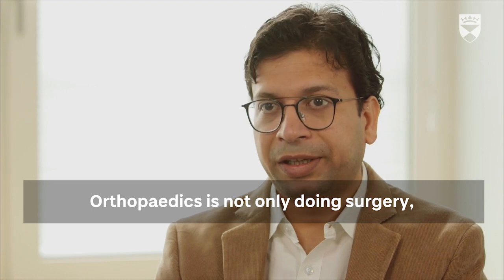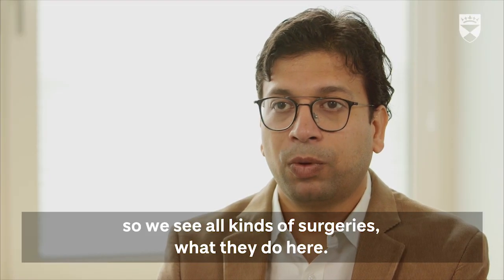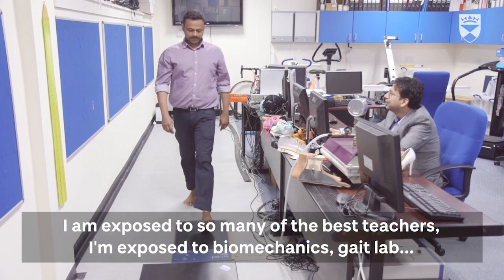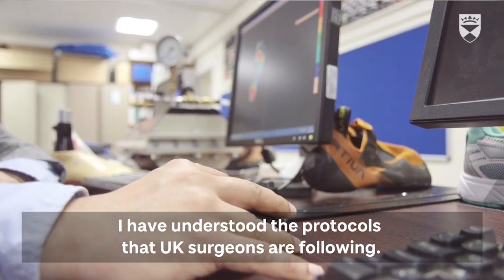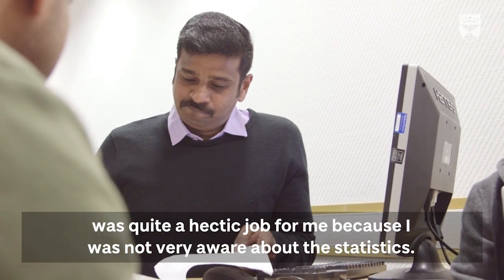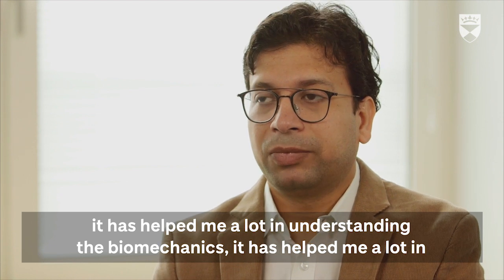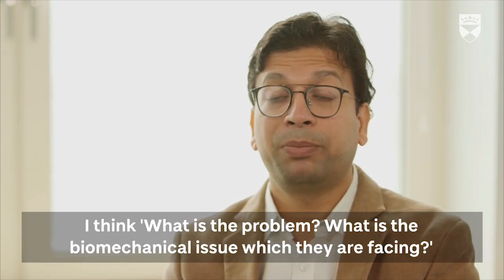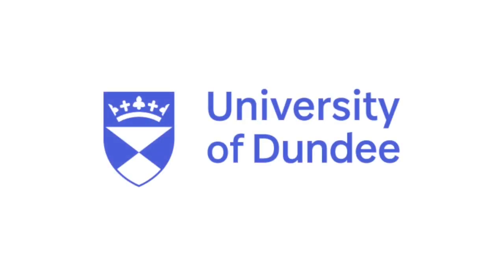Studying MCh (Orth) at the University of Dundee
Abhisheik and Gokul were two of our recent MCh (Orth) students who felt that they gained more than just knowledge from their studies at Dundee. See what they had to say about the course by watching the video.